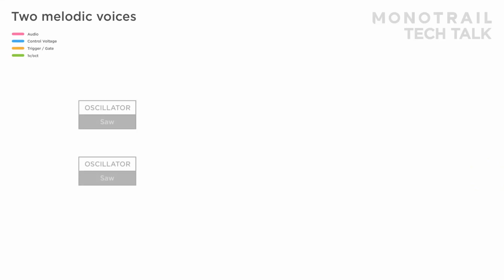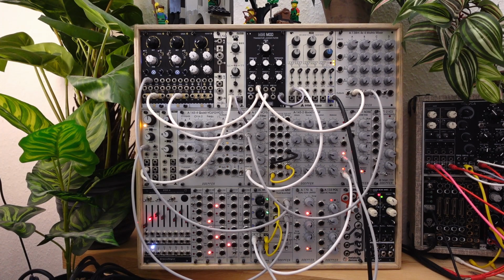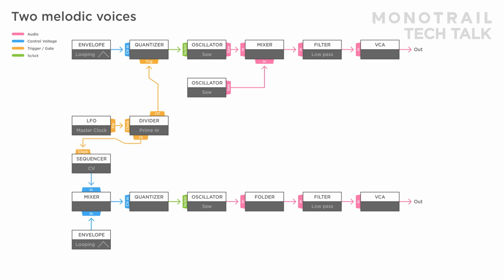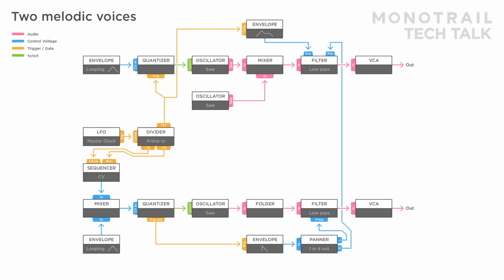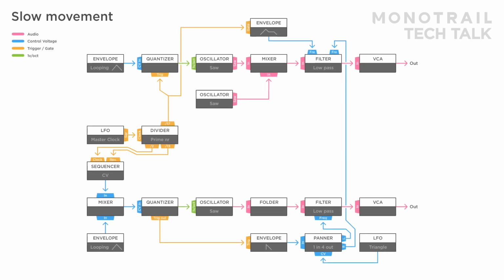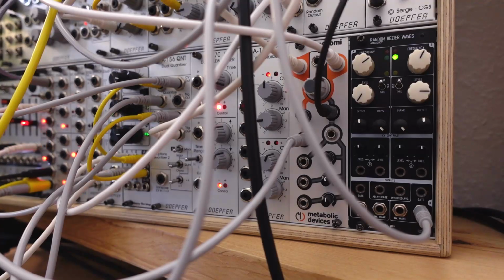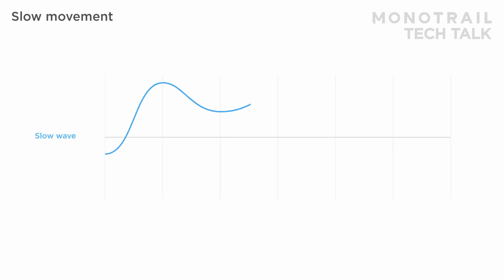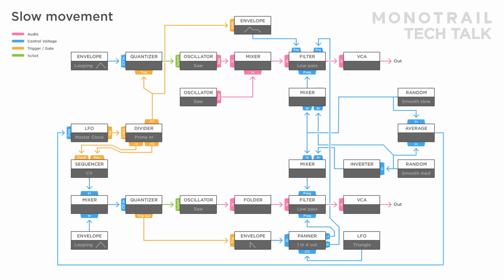Learn from this generative patch from scratch!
I made many videos with patch tips and concepts for generative patches. But in this video I build and explain an entire patch from start to finish. It still holds quite a few fun patch ideas, but also shows how all the different ingredients work together.

This channel is funded by my beloved Patrons!
- Join Patron for more updates and access to patch sheets.

Timetable:
00:00 – Intro
01:09 – Two melodic voices
04:58 – Slow movement
08:49 – Character variation
12:00 – Generative patch audio only

Special thanks to Legendary & Crazy Patrons:
Michael Rutchik
Wayne Cowan
Steve Williams
Glnds
Kickroot
Christoph von der Heyden
Giorgio Festa
Sebastijan Semiz
James thompson
Redheart/Freak Nasty
Bruce Selmon
Barns Anderson
Oliver Henry
Markus Unger
Mynmytar